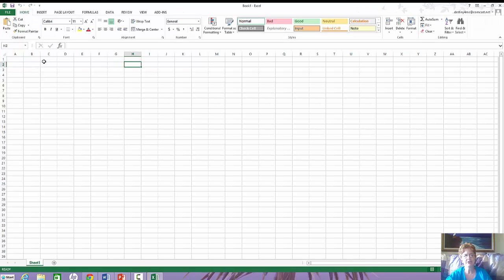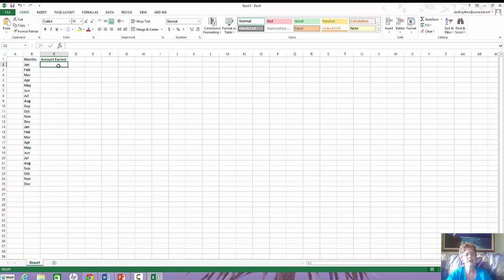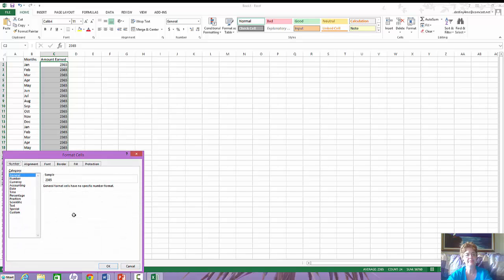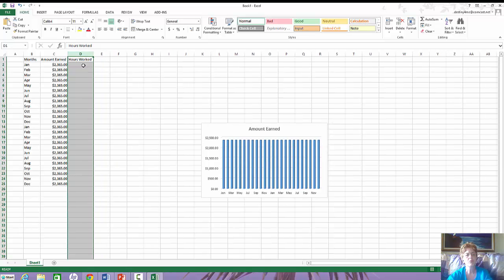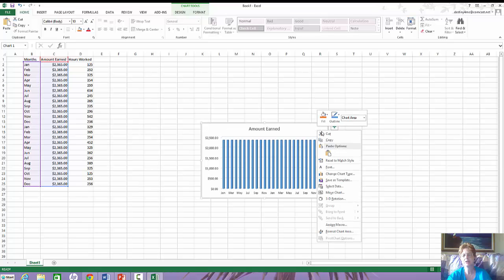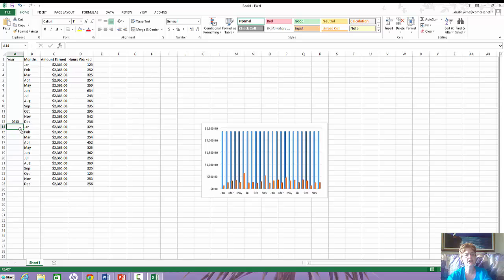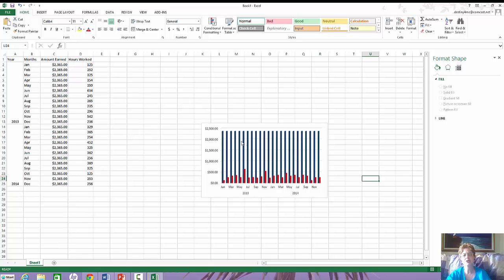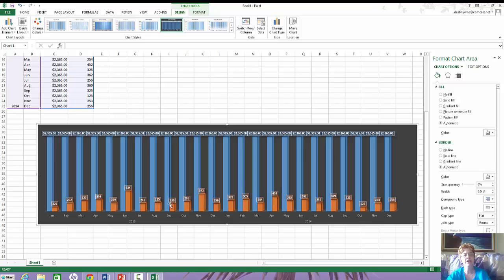Oakes_Robin_Distance_Learning_Lesson